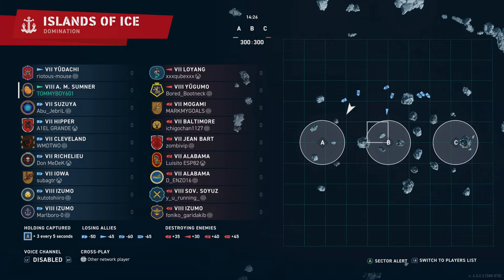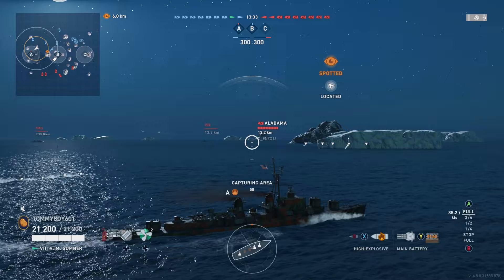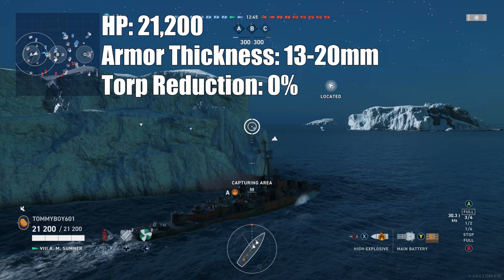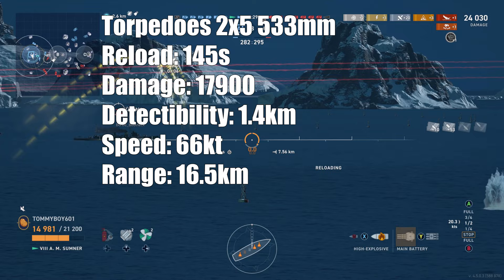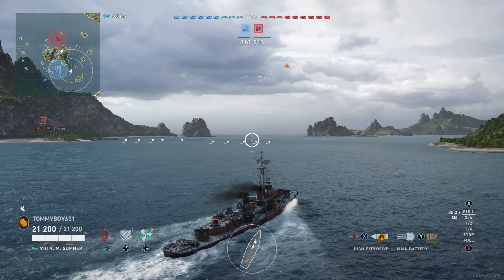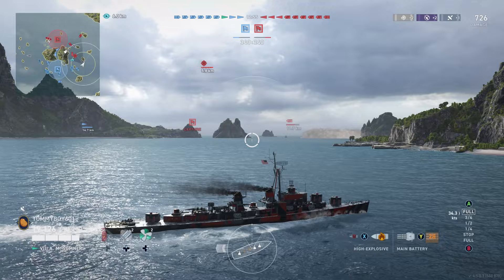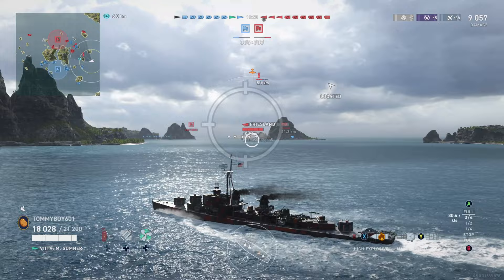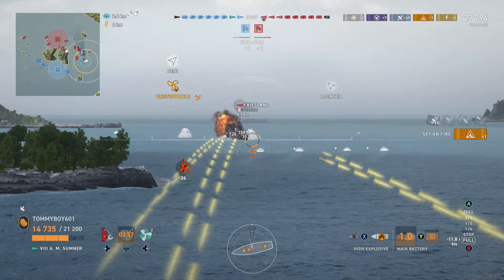Sumner Review: Legendary Ship A Tier Lower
🎆 Newest Channel Member:
Today we are taking a look at the Allen M Sumner the new Tier 8 American Tech Tree Destroyer. She is a ship unique to world of warships legends. we will be reviewing her today.
169 Views - Mar 8, 2024